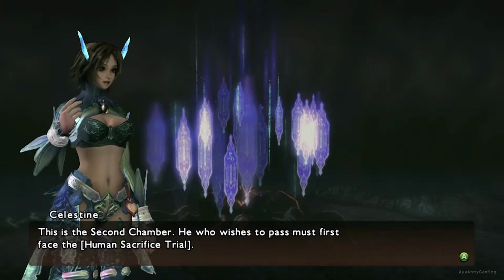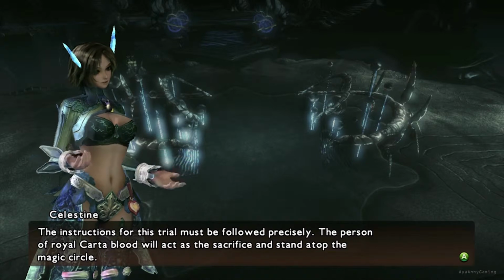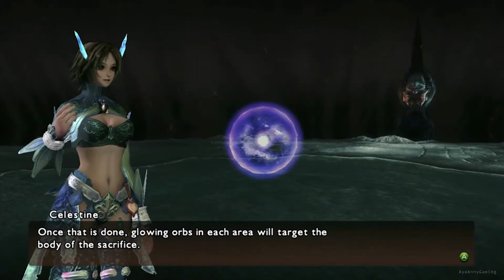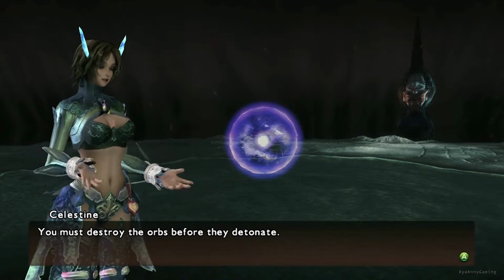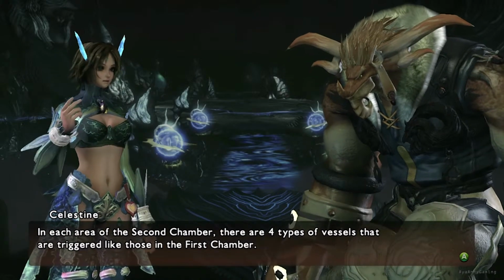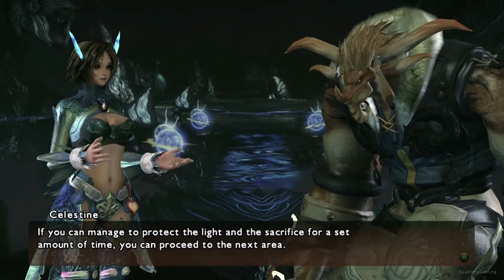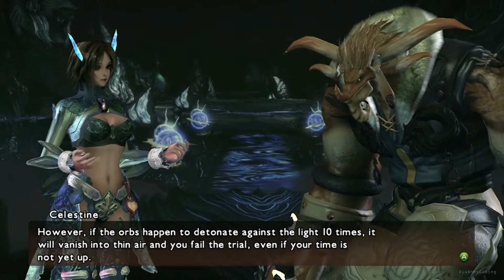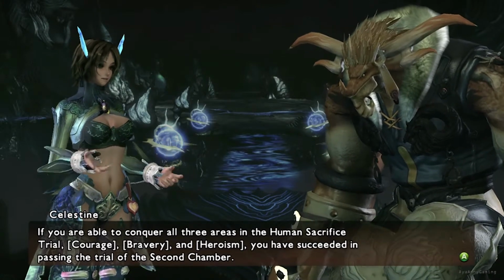Magna Carta II - Part 166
Please read the Description Box/Info Box.
This videos may contain Spoiler! Watch for your own risk!

.: Info about this Video :.
Korea Title: 마그나카르타 2 (Mageunakareuta 2)
Japanese Title: マグナカルタ2 (Magunakaruta 2)
English Title: MagnaCarta II
Platform: Xbox 360
Developer: Softmax
Publisher: [JP] Banpresto, [NA] Namco Bandai Games, [EU] Atari
Designer(s): Hyung-tae Kim (character)
Genre(s): Role-playing video game
Mode(s): Single-player

First time Playthrough/Runthrough
System Use/Played on: Xbox 360
Version/Region: PAL (EU)

MagnaCarta II is a video game developed by South Korean developer Softmax and published by Banpresto exclusively for Xbox 360

This isn't walkthrough. None of my video suppose to be one either, they just Gameplay/Playthrough. Most of my playthrough videos are first playthough.

.: Recording Device/Program :.
- AVerMedia DarkCrystal HD Capture Station C874

.: AyaAnnyGaming Blog :.